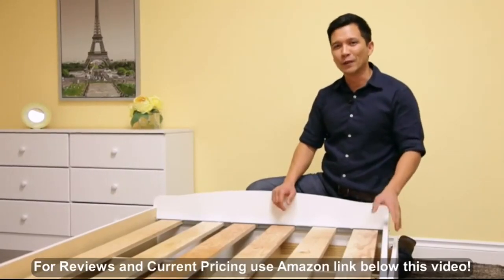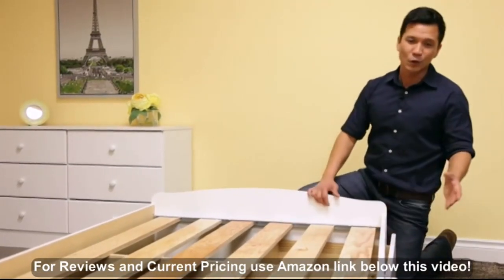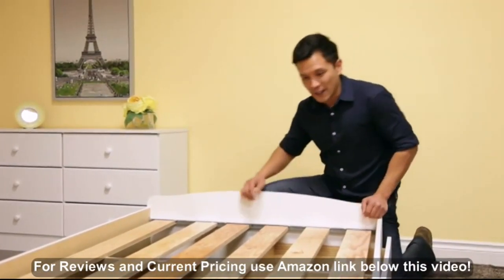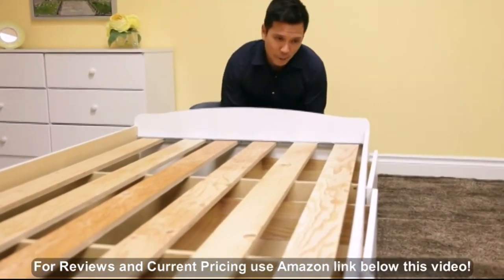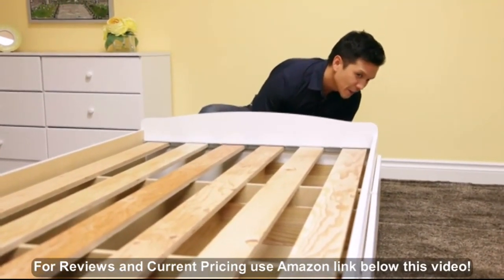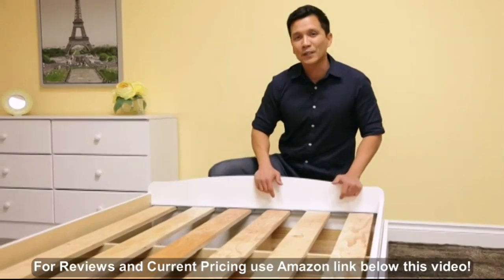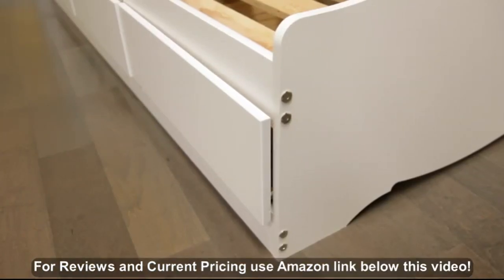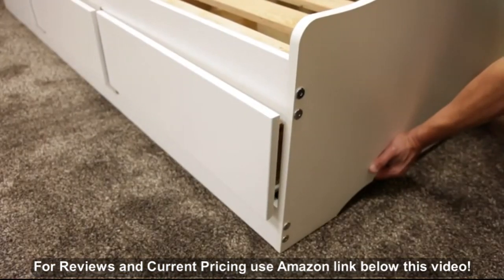Prepac Twin Bookcase Headboard, Full, Black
- Amazon Quick Link!

PRODUCT DESCRIPTION - Color:Black| Size:Full| Style:Coal HarborExpand the storage potential of your bedroom with the Coal Harbor Full mate's platform storage bed with 6 drawers. Use the six 18â€ deep drawers (three on each side) included in this mate's bed to stow away blankets, linens and anything else that won't quite fit into your other bedroom furniture, and conserve floor space while you're at it. You won't need a box spring, either, thanks to the slat support system that requires only a mattress. As a final touch, The footboard angular shape echoes the detail seen in the other members of the Coal Harbor bedroom collection, making it easy to unify your bedroom style.

Included Components: Hardware Wood Slats. Material Type: Particle Board Mdf. Wood slats positioned length-wise distribute body weight evenly to ensure a good night's sleep. Finger pulls at the bottom of each drawer front for easy opening. The angular shape of the footboard matches other members of the Coal Harbor Bedroom collection. Sturdy drawers with solid wood sides glide on metal runners with built-in safety stops. Suitable for full-sized mattresses. Finished in Durable Deep Black Laminate.

Best Sellers Rank: #10,421 in Home & Kitchen. Customer Reviews: 3.6 out of 5 stars2,426 ratings3.6 out of 5 stars. Item model number: BBD-5600-3KV. California residents: Click here for Proposition 65 warning. ASIN: B005GTFJME. Manufacturer: Prepac Manufacturing Ltd. Shipping Weight: 159 pounds. Item Weight: 1 pounds. Product Dimensions: 76.5 x 57 x 18.5 inches.